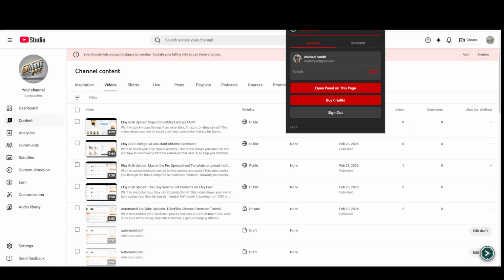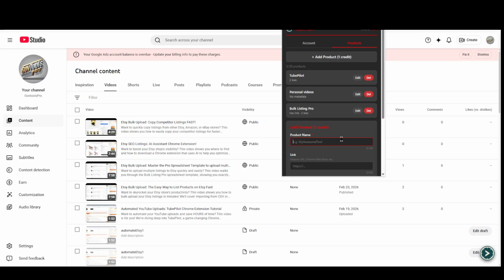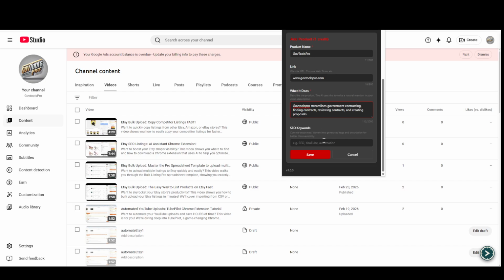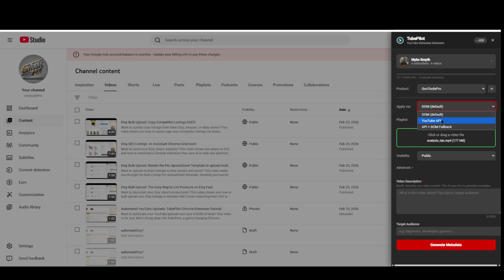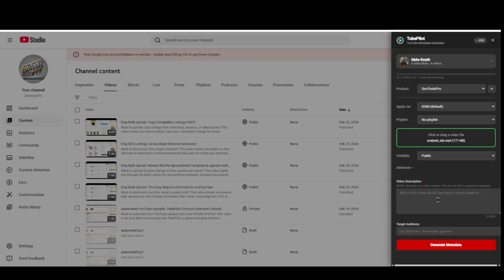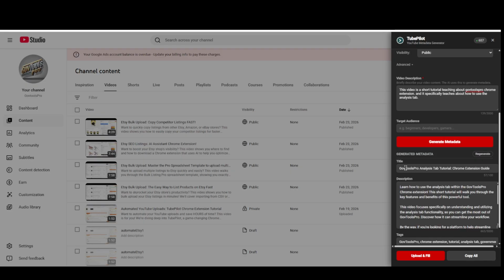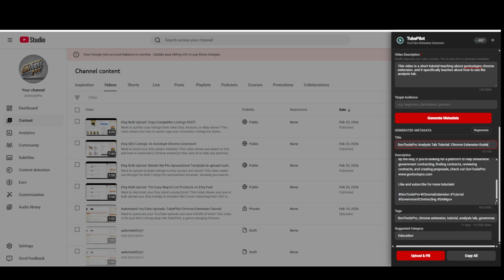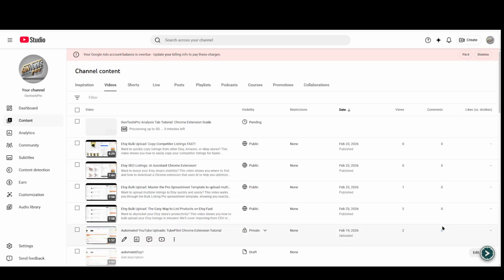Easy YouTube Automation: TubePilot Overview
Want to automate your YouTube uploads? This video gives you a quick overview of TubePilot and its features. See how you can use AI to create descriptions and titles, and streamline the entire upload process.

TubePilot is a Chrome extension designed to streamline your video uploads with automation. It uses AI to assist with filling out fields and automating upload steps.